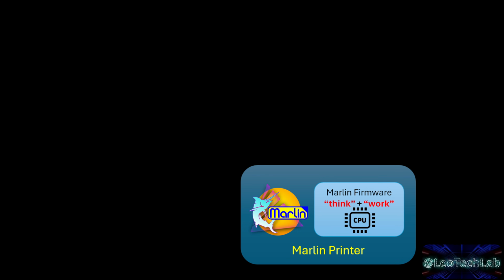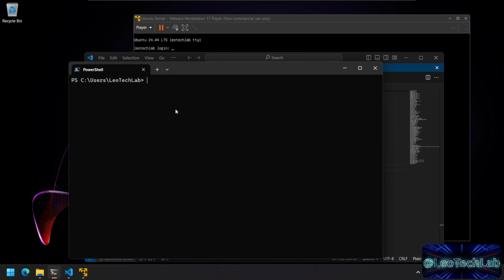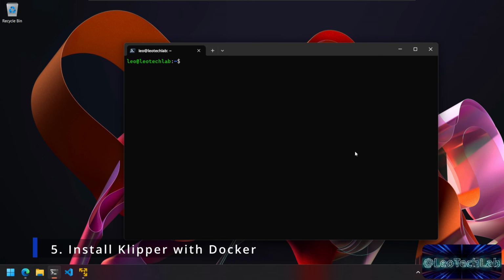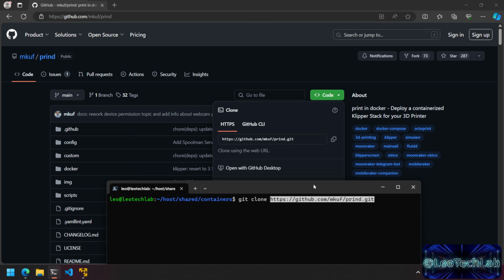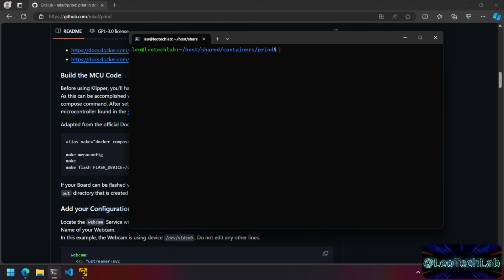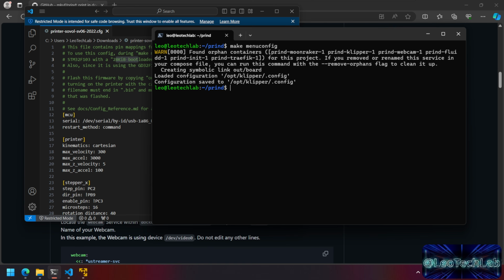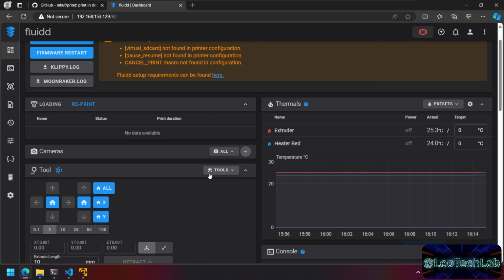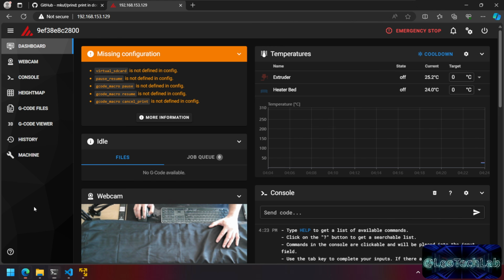Install Klipper with Docker (Windows and Linux)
Today we're going to talk about 3D printing, and I'm going to show you how to install Klipper on your 3D printer using Docker, on Windows and Linux, step by step.

I'm Leo, and this is my channel, Leo Tech Lab. If you don't know it yet, take a look at introduction video.

Let's go!

Chapters:
00:00 Intro
00:31 1 - Context
02:09 2 - Marlin vs Klipper
07:13 3 - Connect 3D printer and webcam to Linux
13:03 4 - Klipper installation options
15:17 5 - Install Klipper with Docker
26:53 6 - Get the firmware for the 3D printer
36:48 7 - Flash the firmware on the 3D printer
39:21 8 - Final test
44:43 9 - Klipper updates
46:48 Outro